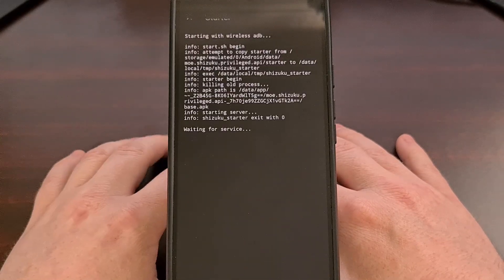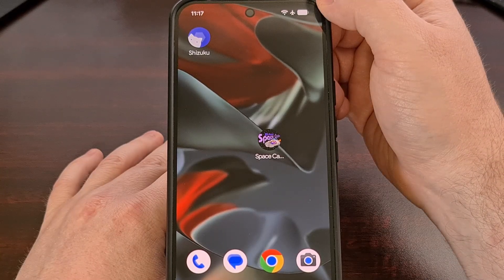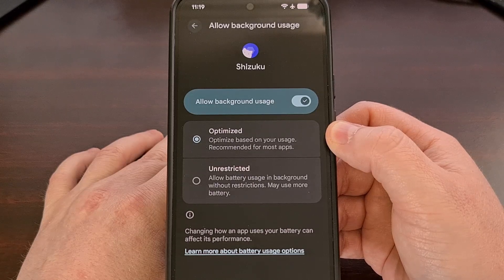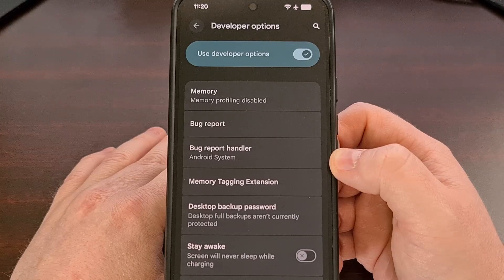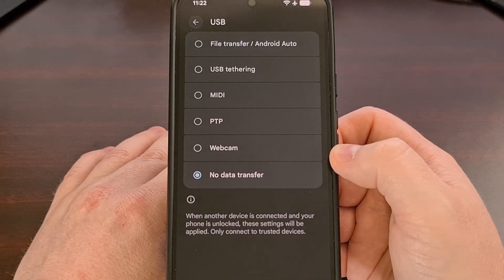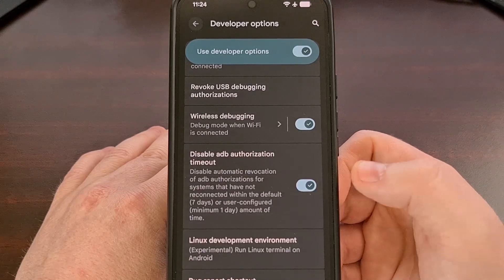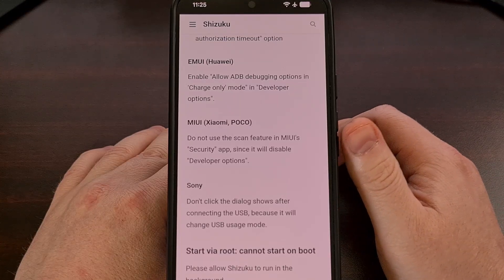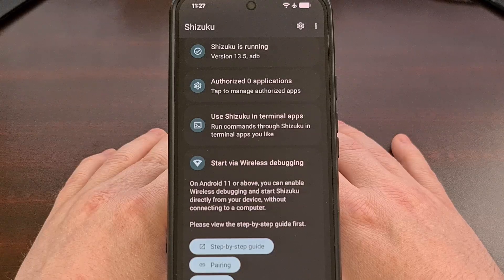Shizuku Stopping After Starting the Service? This is How to Fix it!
This common issue can help save you a lot of grief when it comes to using Shizuku on your Android smartphone or tablet.

Video Description
Have you ever tried getting the Shizuku app up and running?
Only to notice the service stops almost immediately after you start it?

This is actually a common problem that can be fixed after making sure you have a few settings configured properly.
But this can also be caused by one of a few different reasons.
So here today, I'll go over all of these things you need to look out for
To make sure your Shizuku application isn't having conflicts with your Android device.

Shizuku Service Randomly Stops
The most common issue I've seen with people trying to get Shizuku up and running is when the service seemingly cuts off out of nowhere.

And if this is the case for you, it's actually pretty easy to fix.
We check to see if it's a battery optimization feature by long-pressing on the Shizuku application icon
Tapping on the little "i" icon
So that we can bring up the App Info page.
From here, look for the battery usage menu
And this is where you want to check on a couple of settings.

Naturally, you want to make sure the app is allowed to run in the background.
So check to see if this toggle is enabled
But then you want to tap on the text of this menu as well.
And from here, you will likely see an option to set the application to either Optimized or Unrestricted.

Optimized means you want the Android OS to make sure the app does NOT stay running in the background for too long.
Which is usually not what you want to happen. Most of you will want the service to stay active for as long as possible.
This means you'll want to set the background usage option over to Unrestricted.

Keep Settings Active
I've noticed that some people do not like the idea of keeping the Developer Options menu enabled all the time.
So they tend to disable this toggle up here at the top when they're done messing with these settings.

But disabling the Developer Options menu, or turning off the USB Debugging toggle, can also cause the Shizuku service to stop running.

USB Charge Only Mode
Another reason this could be happening is from the USB configuration setting that you're using.

And we can set this up from within the Developer Options menu as well.
So look for the Default USB Configuration option
And anyone who is on Android 8 will want this set to Charge Only.
But if you're using Android 9 or higher, then the wording you're looking for is No Data Transfer.

ADB Authorization Timeout
Anyone who has Android 11 or higher installed, will also want to look out for another setting.
This one is within the hidden Developer Options menu as well.

There's going to be a toggle here labeled Disable ADB Authorization Timeout
And this is probably not something that will cause the Shizuku service to stop immediately after you enable it.

OEM Specific Conflicts
Sadly, there are some OEMs who have implemented some firmware features that actually end up conflicting with the Shizuku service.
Anyone using the EMUI firmware, which is installed on many Huawei phones, you'll want to make sure the Allow ADB Debugging Option from within the Developer Options menu is set to Charge Only.

Anyone using the MIUI firmware from Xiaomi, you'll want to make sure you are not using MIUI's security app in its default state because it doesn't like to see the Developer Options menu stay enabled.

And lastly, those who are using a Sony smartphone or tablet will want to make sure you do not click on the dialog that appears after you make a connection via USB.

conclusion
Getting the Shizuku service up and running can seem like a daunting task if you're running into one of the many issues that I outlined here today.

1. Intro [00:00]
2. Why is the Shizuku service randomly stopping? [00:40]
3. Be sure you're keeping these settings active! [02:54]
4. Check to see what your USB Configuration is set to [03:39]
5. What is your ADB Authorization Timeout feature set to? [04:42]
6. Be aware of these OEM specific conflicts on Android [05:39]
7. Conclusion [07:02]